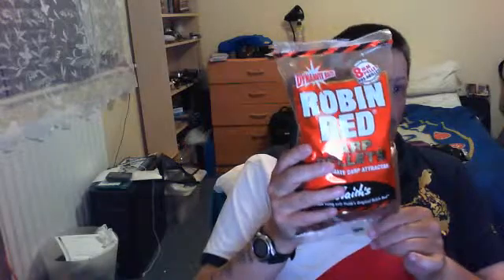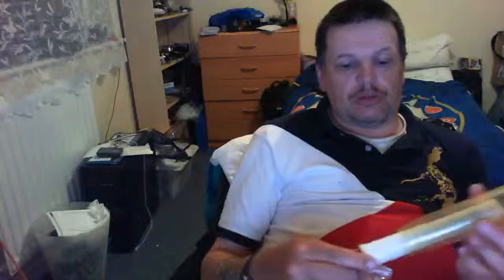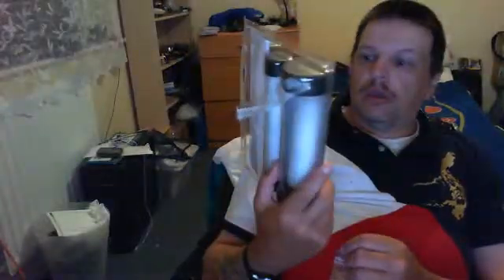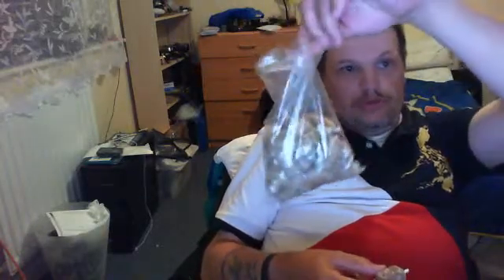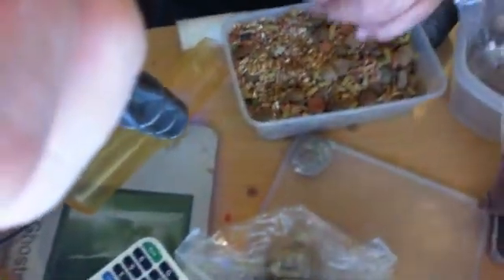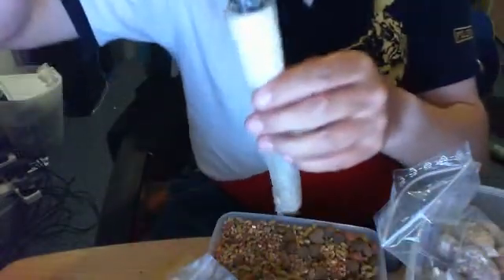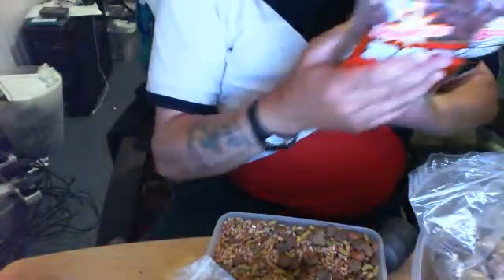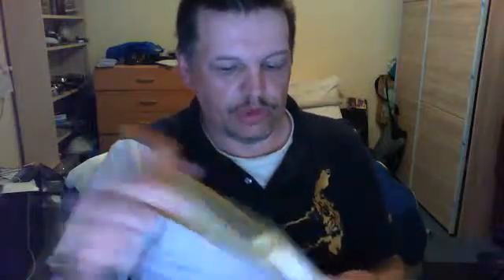Fishing. How i Do my PVA Bags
Fishing. How i Do my PVA Bags. Use for Fishing at Lakes for Ground Bate